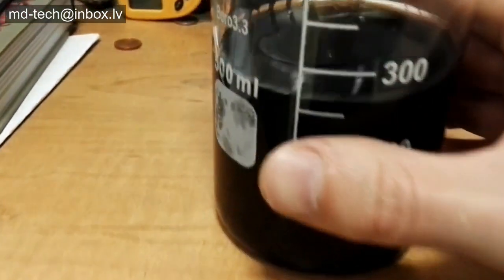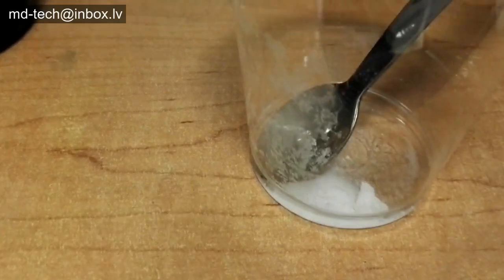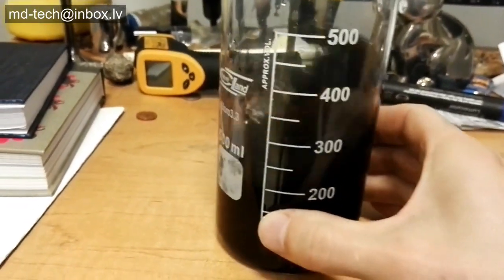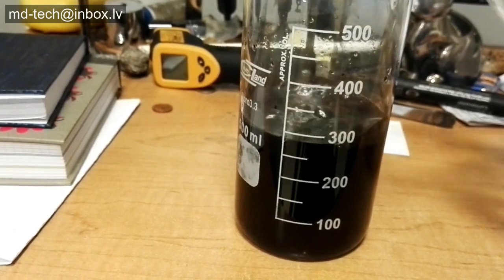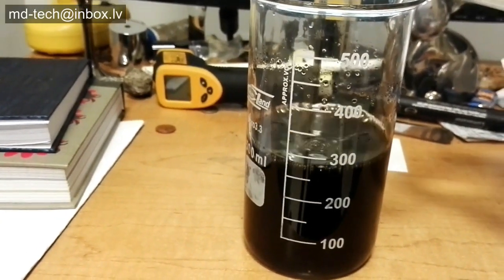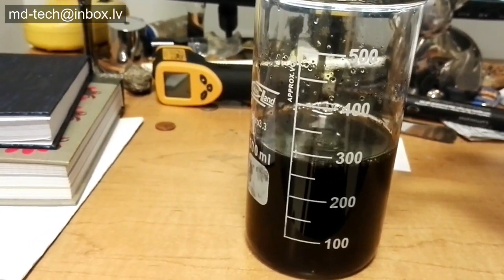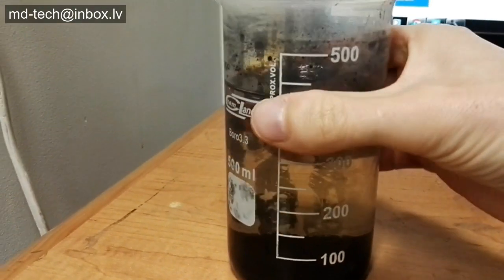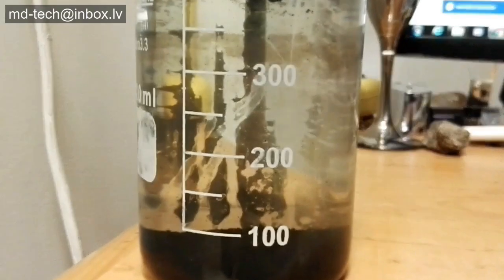How to precipitate palladium and platinum from aqua regia solution.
How to precipitate palladium and platinum from aqua regia solution. Twitter